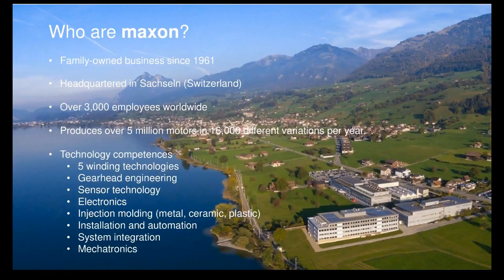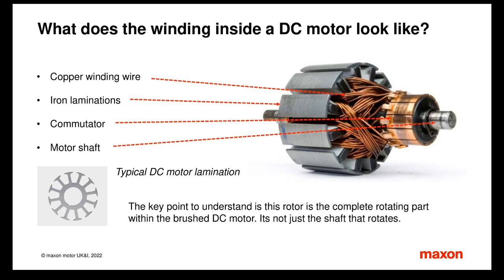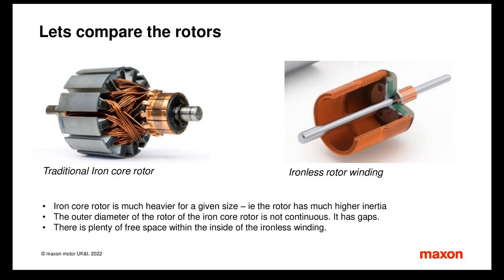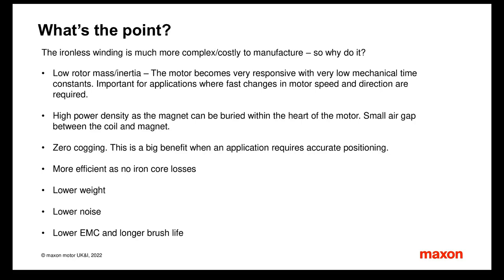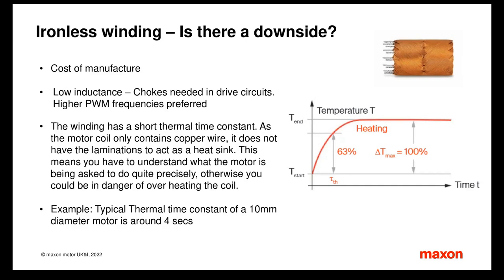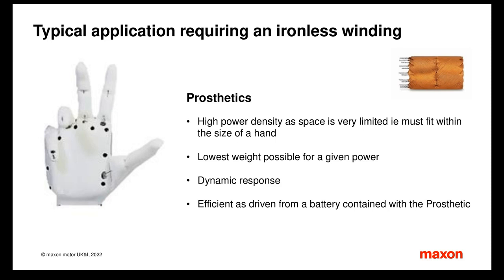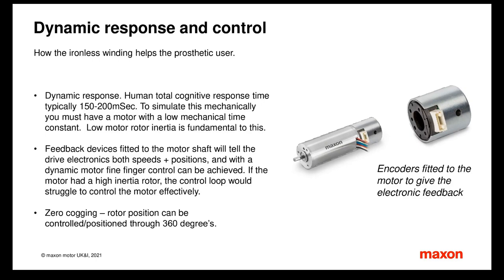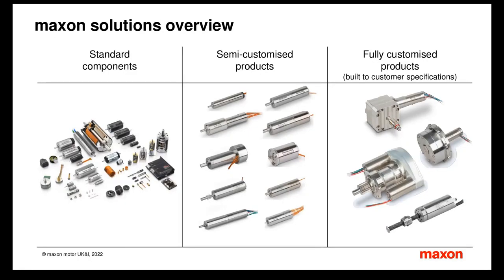The magic of the ironless winding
The world is knee-deep in brushed DC motors. They are in everything from opening a car window to a cordless drill. DC motors are available with and without an iron core. So, what is the difference between a low-cost iron core DC motor and an ironless DC motor? Why would anyone design a DC motor with an iron core?

Hear from Matthew Dean, the Medical Sales Engineer at maxon.